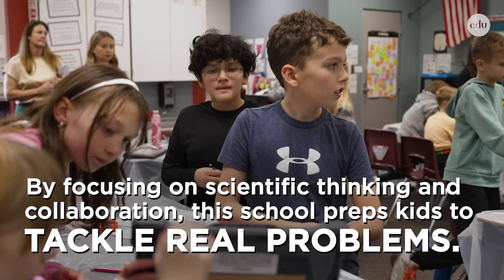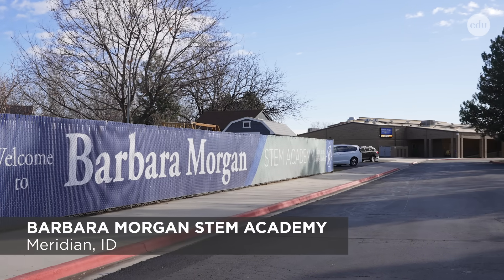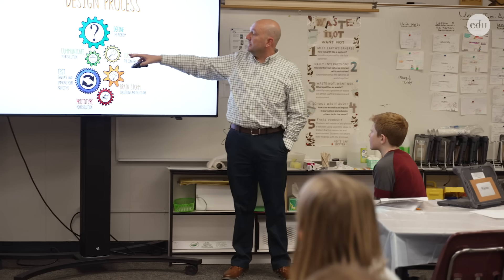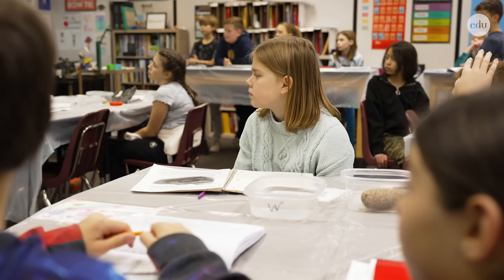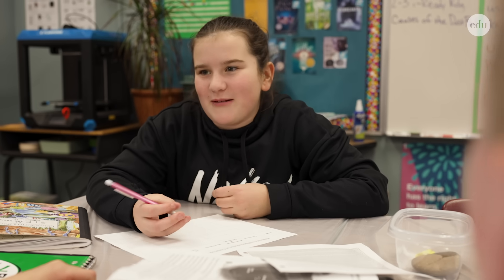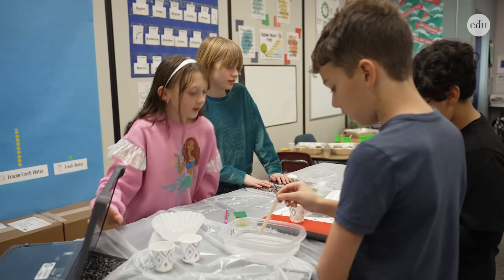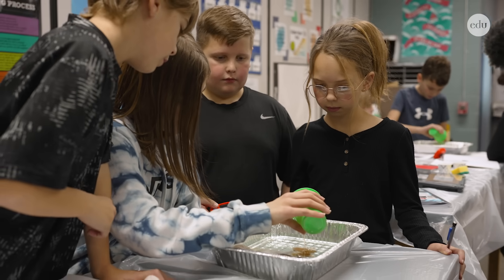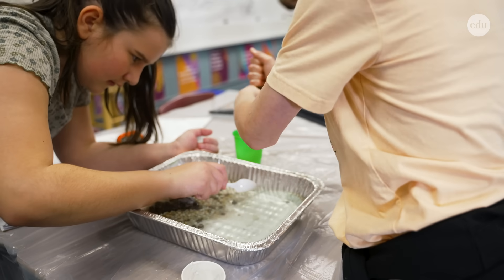Connecting Science to Problem-Solving in the Real World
Tackling authentic problems in science class helps students see the link between the lab and the challenges facing our world—and builds problem-solving skills along the way.

At Barbara Morgan STEM Academy, an elementary school in Meridian, Idaho,  students approach nearly every subject through a STEM lens. As fifth-grade teacher Jamie Schildknecht explains, “So many of the problems in the world—and [the ones] that we’re going to solve in the future—are going to be solved through scientific thinking. Even if the students are not becoming scientists, those ideas of collaboration, critical thinking, and communication are going to tie into anything they end up doing.” This perspective is particularly powerful for elementary students, whose natural curiosity drives them to learn about the world around them. Teachers at Barbara Morgan harness this curiosity and create meaningful projects for the students by pulling in real-world challenges.

Join the Edutopia community today to get articles, videos, and more delivered via email every Wednesday—all tailored to you and your unique role